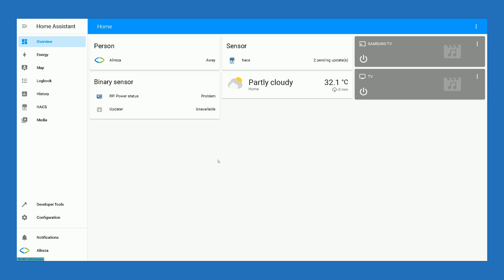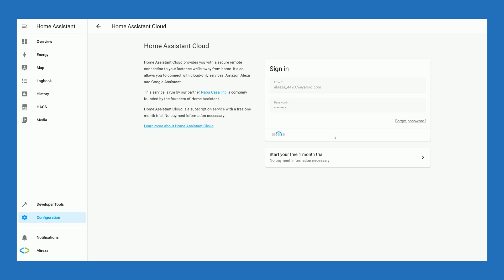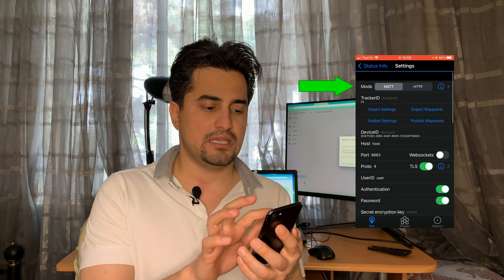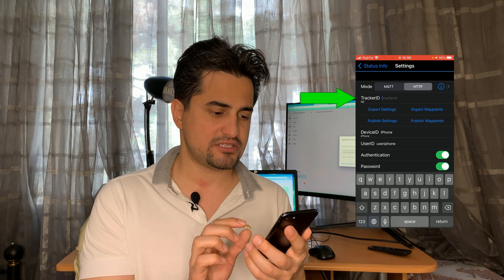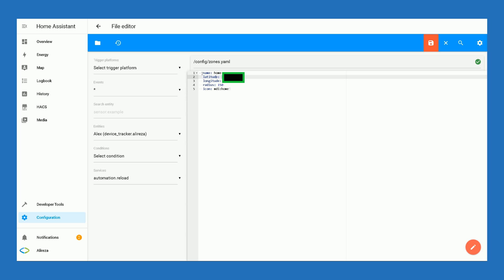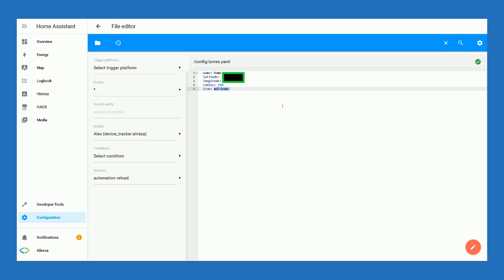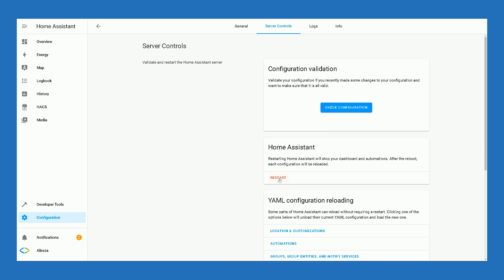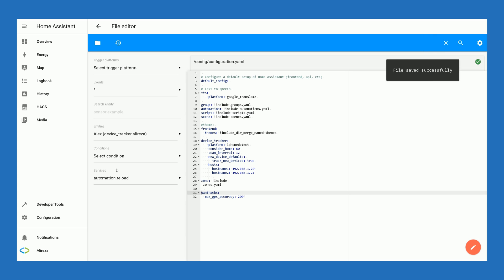Track devices in Home Assistant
Learn how to track devices in Home Assistant to create scenes and automations.

zones.yaml  :
- name: home
latitude:
longitude:
  radius: 100
  icon: mdi:home

configuration.yaml  :
zone: !include
 zones.yaml

owntracks:
  max_gps_accuracy: 100